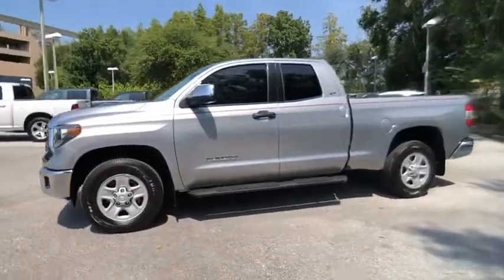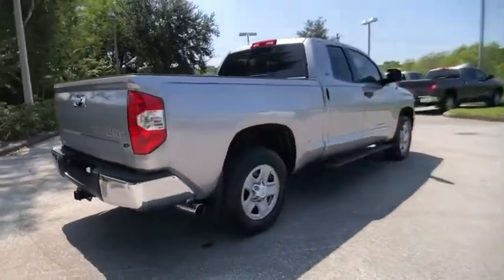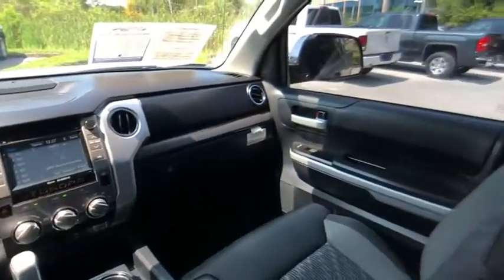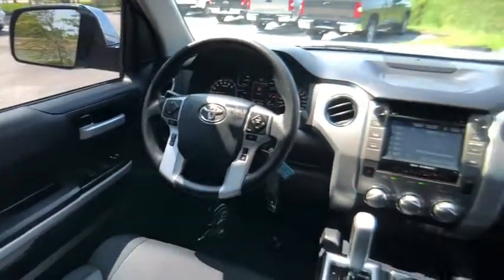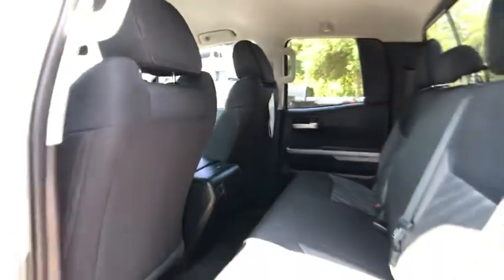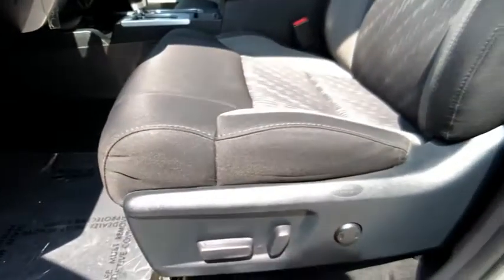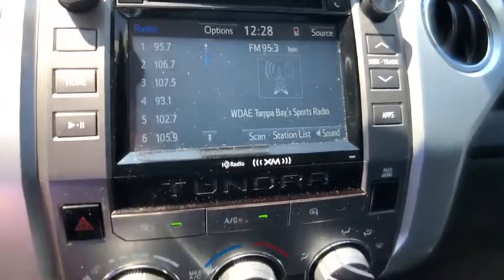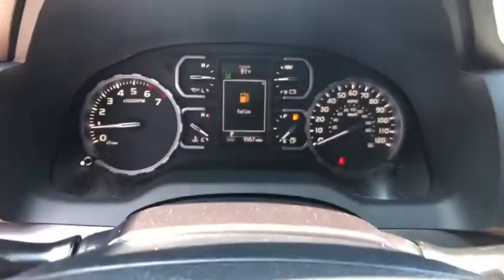2018 Toyota Tundra 2WD Tampa FL JX126096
2018 Toyota Tundra 2WD SR5

Recent Arrival! NAVIGATION, BACKUP CAMERA, Anti-Theft Immobilizer w/Alarm, Clear Front Fog & Driving Lights, Compass, Distance pacing cruise control: All-Speed Dynamic Radar Cruise Control, Electrochromic Rear-View Mirror, Front Bucket Seats, HomeLink Universal Transceiver, Illuminated Entry System, Rear Under Seat Storage Tray, Remote keyless entry, Sliding Rear Window w/Privacy Glass, SR5 Package, SR5 Upgrade Package, Urethane Tilt/Telescopic 4-Spoke Steering Wheel. CARFAX One-Owner. RWD 6-Speed Automatic Electronic with Overdrive 4.6L V8 DOHC Dual VVT-i 32VNobody beats a Veterans Ford deal!!